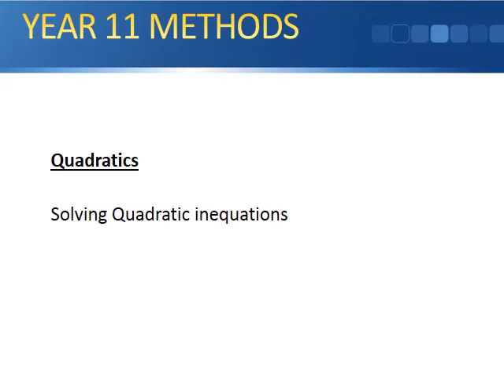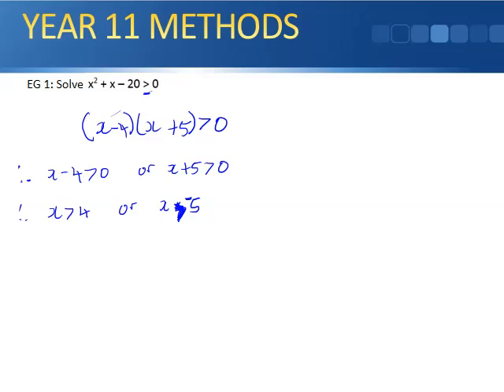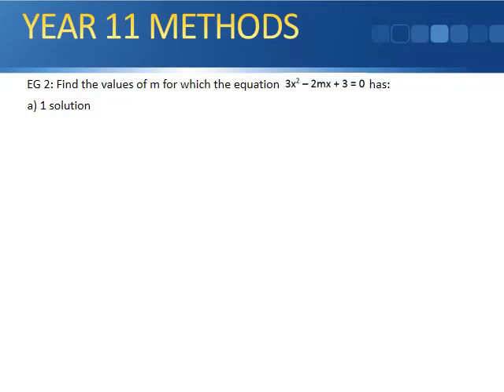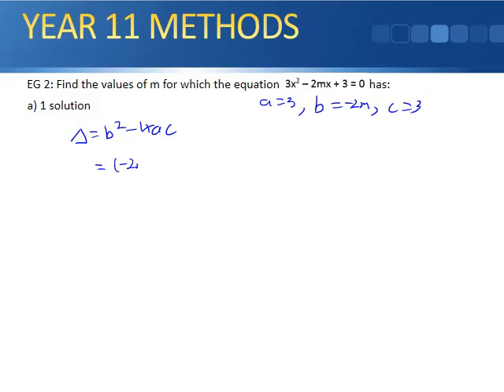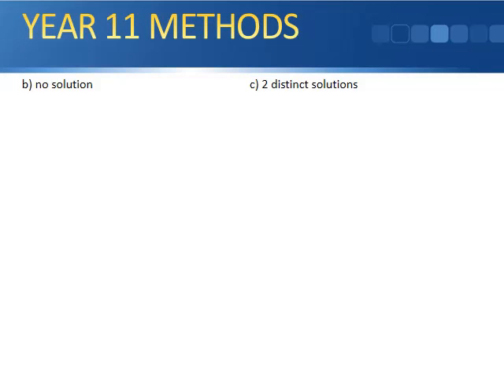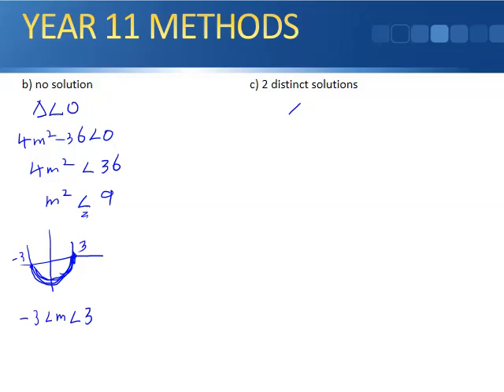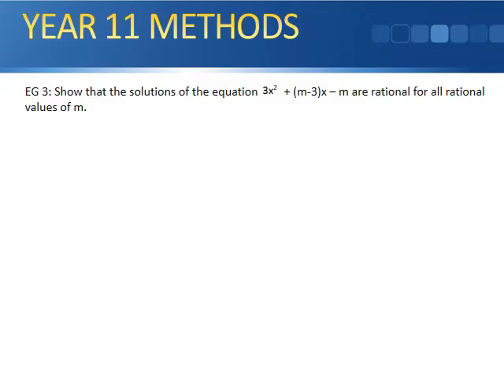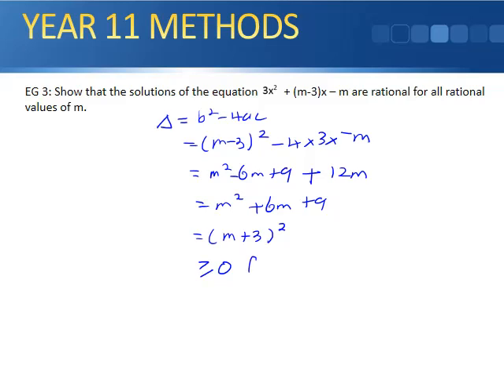Solving Quadratic inequations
Solving Quadratic inequations, part of Quadratics for 11 Methods students